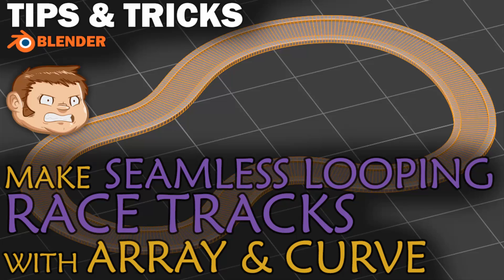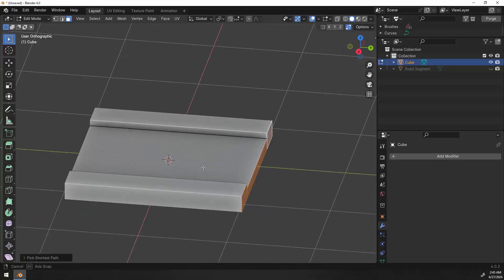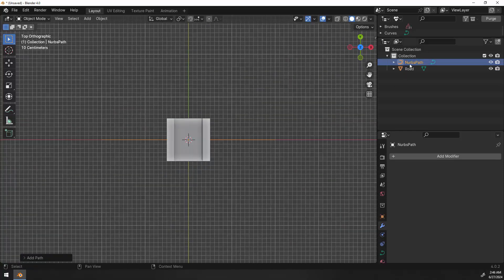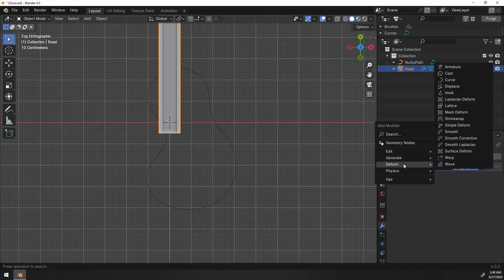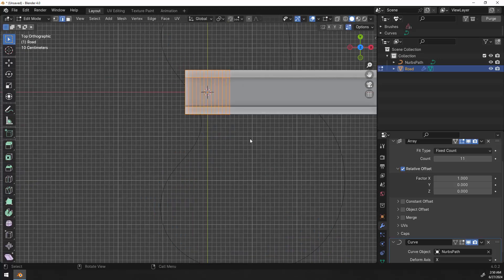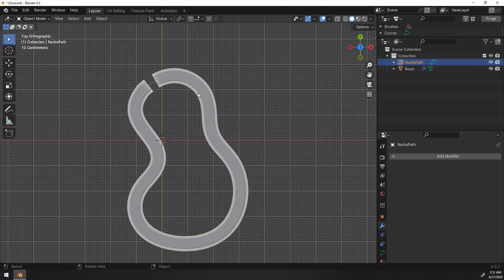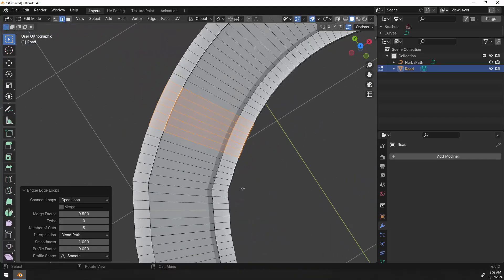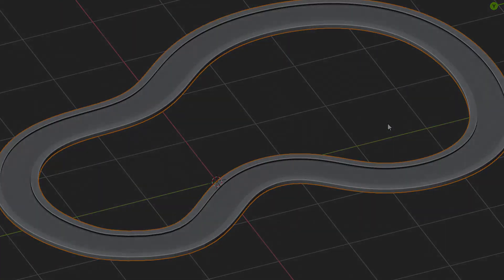Make Seamless Looping Race Tracks with Array & Curve Modifiers in Blender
Learn how to make a seamless looped race track mesh in Blender using a couple of quick and easy modifiers and tools. You can do this in less than 5 minutes!

If you'd like to show some support... Please Wish List the game I've been working on called "Go Deep Or Go Home" on Steam. Your support is greatly appreciated!

PUBLISHED GAMES

PUBLISHED COURSES